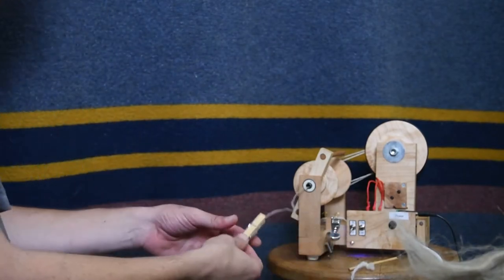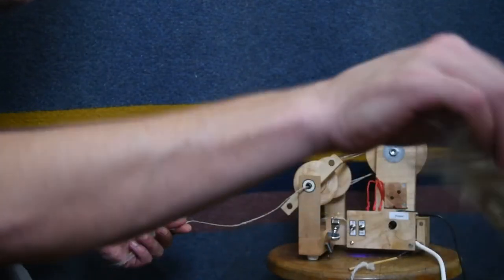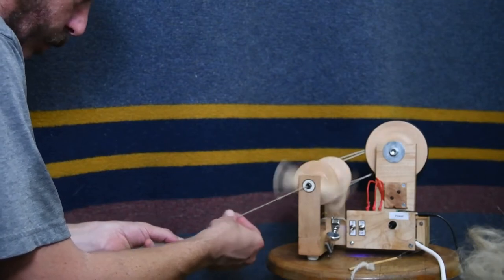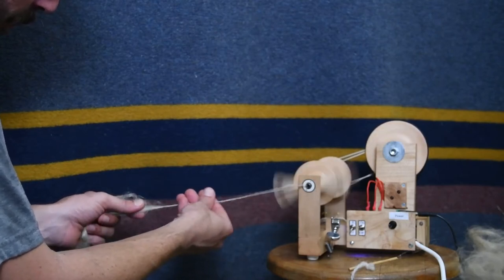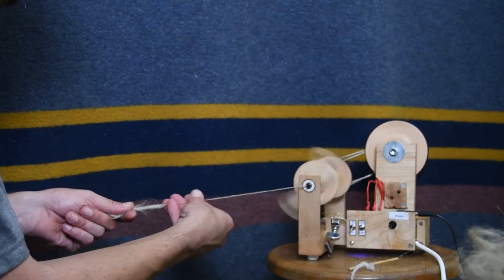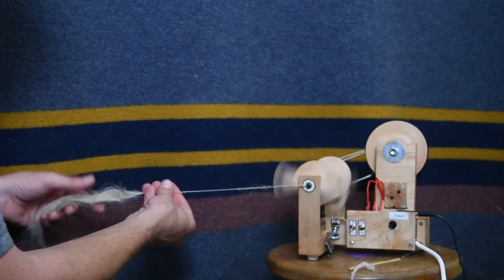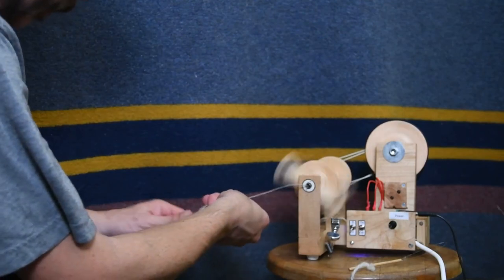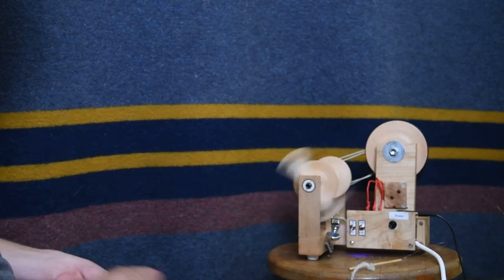Spinning Flax with Phoenix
Spinning a bit of flax on the Phoenix.  It's not an easy fiber to spin and I haven't had much practice with it.  But it gets done as you can see.